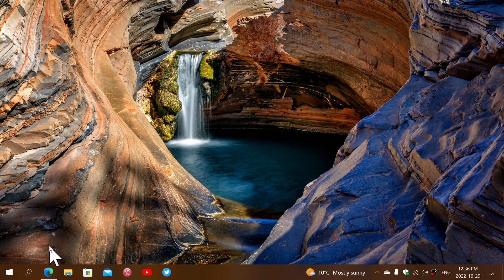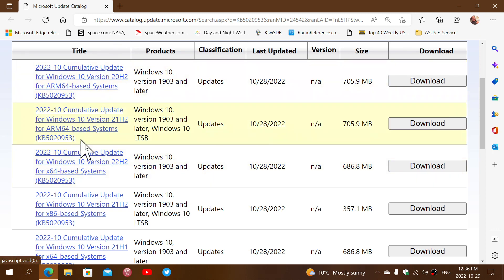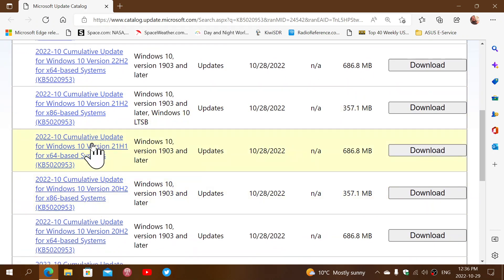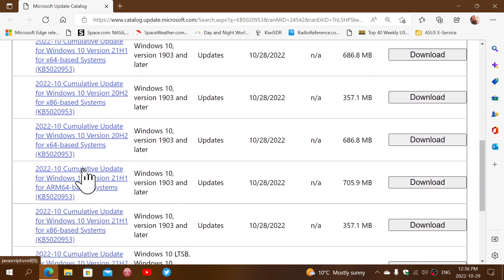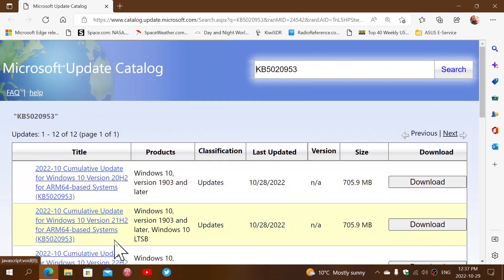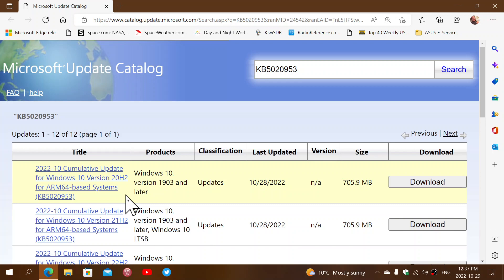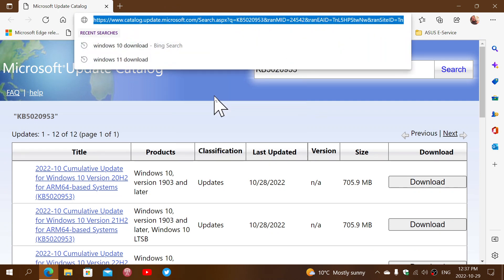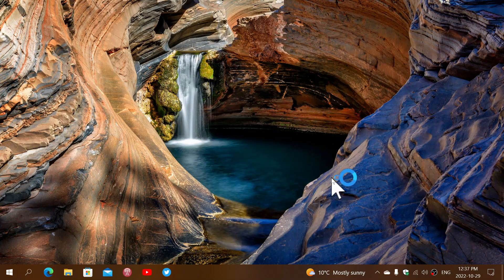Windows 10 One Drive crash fix released in out of band update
If One drive is crashing on your Windows 10 PC since last Patch Tuesday, here is the fix